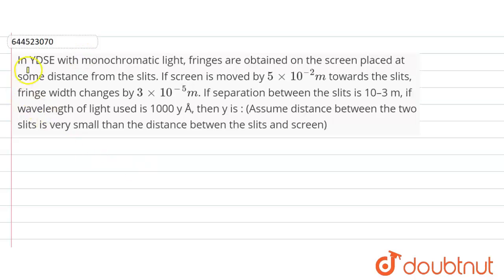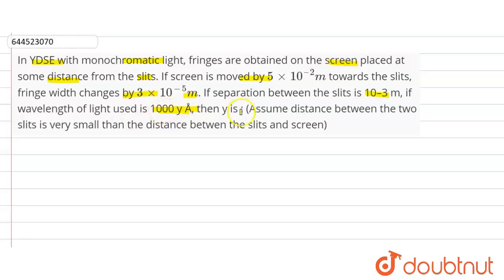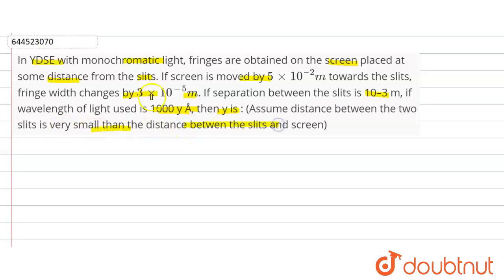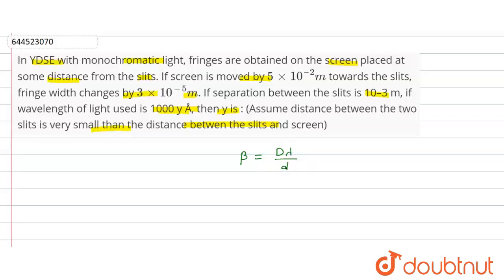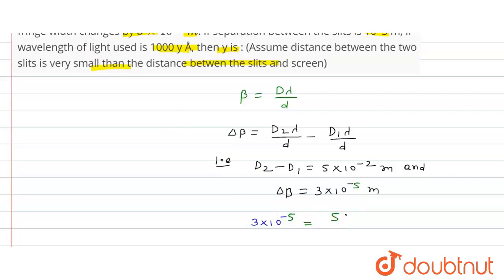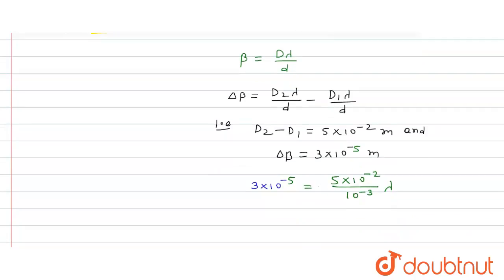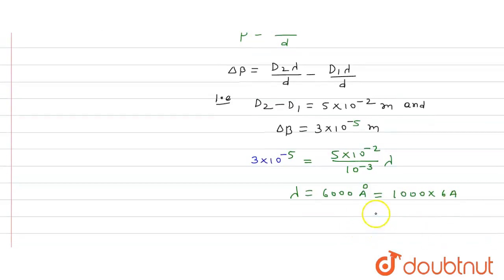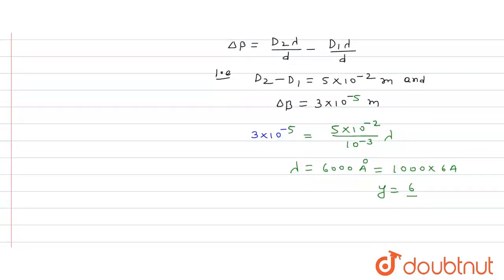In YDSEwith monochromatic light, fringes are obtained on the screen placed at some distance from...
In YDSEwith monochromatic light, fringes are obtained on the screen placed at some distance from the slits. If screen is moved by 5 xx 10^(–2)m towards the slits, fringe width changes by 3 xx 10^(-5) m. If separation between the slits is 10–3 m, if wavelength of light used is 1000 y Å, then y is: (Assume distance between the two slits is very small than the distance betwen the slits and screen)
Class: 12
Subject: PHYSICS
Chapter: REVISION DPP
Board:IIT JEE

👉 Have Any Query? Ask Us.